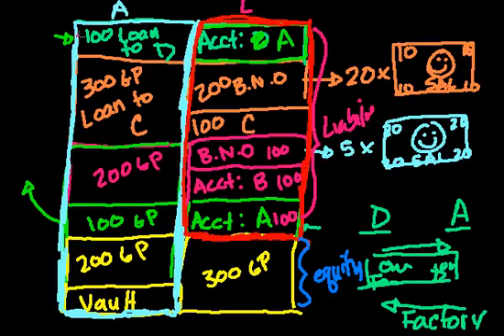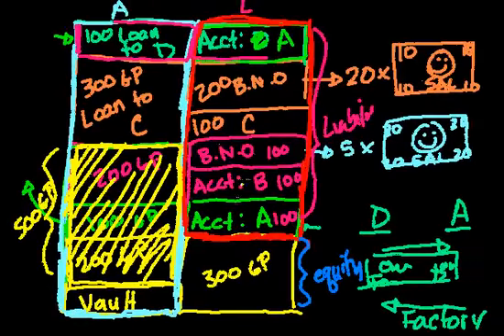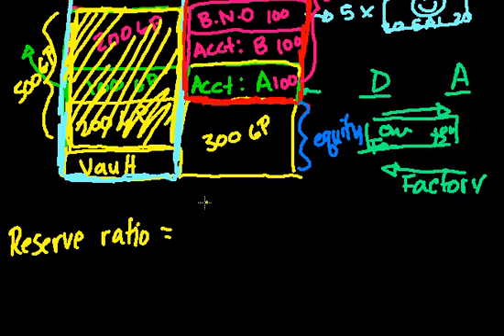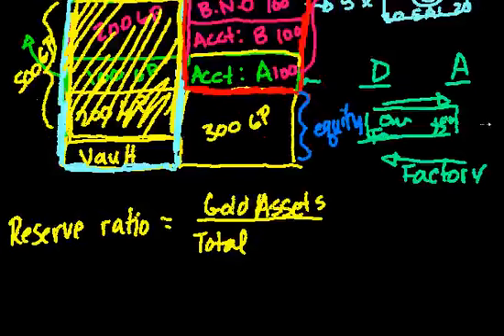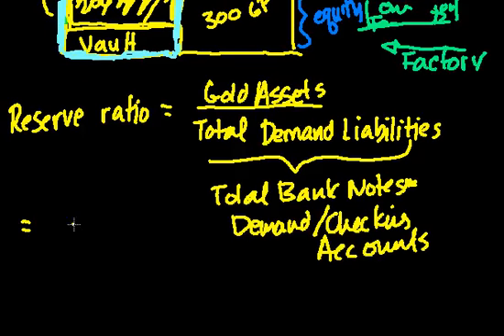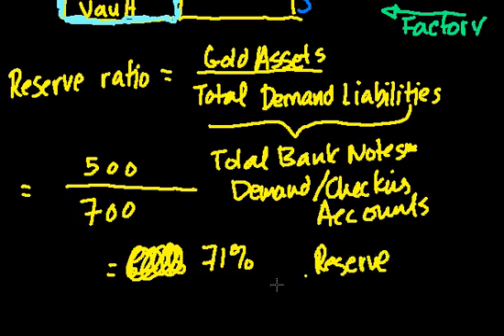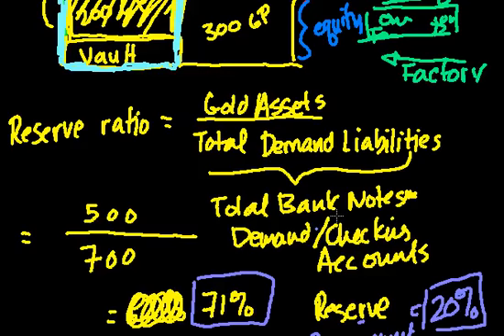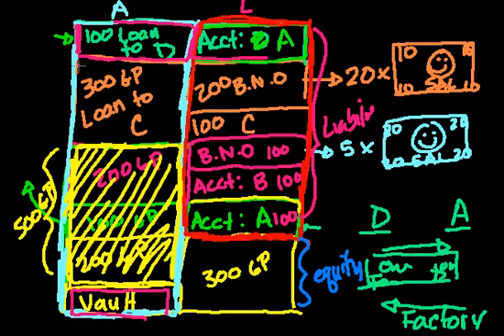Banking 8 Reserve Ratios